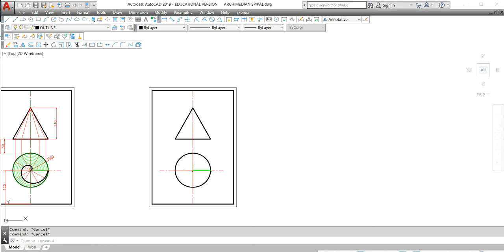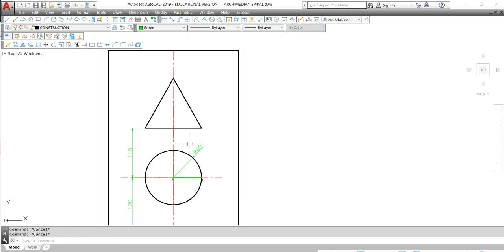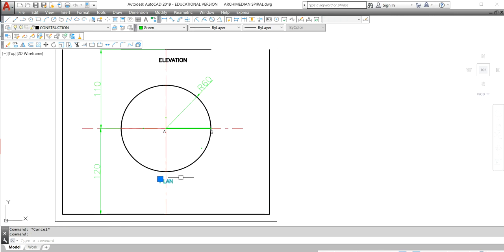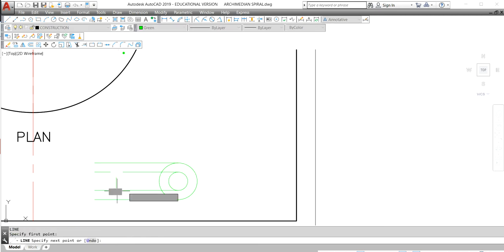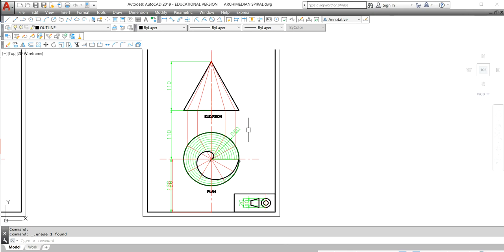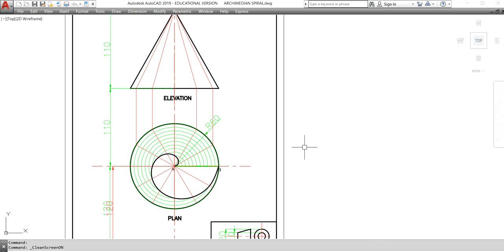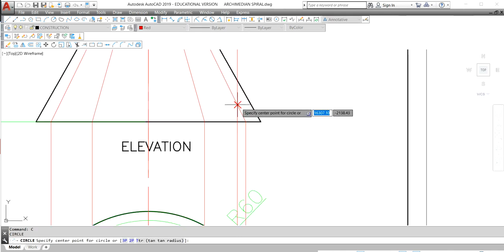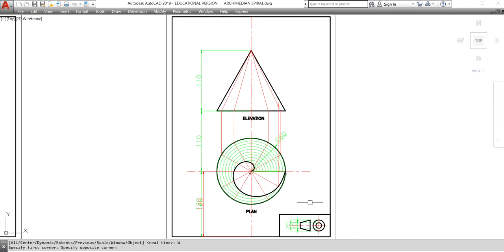ARCHIMEDEAN SPIRAL LESSON 03